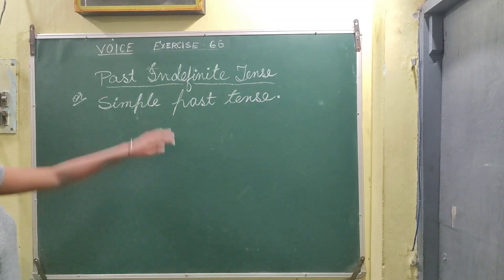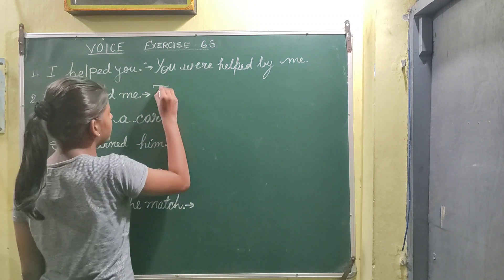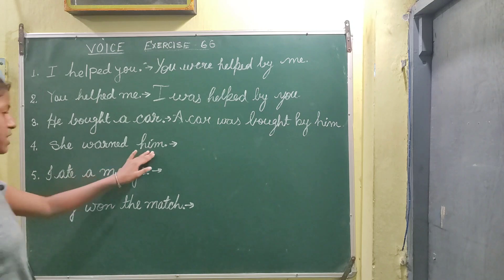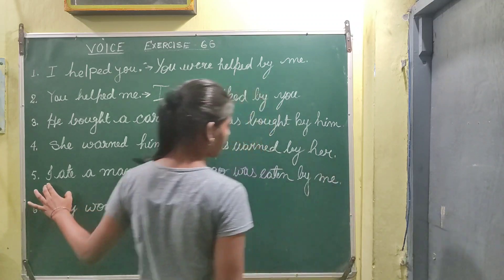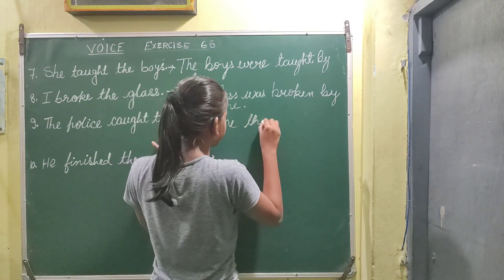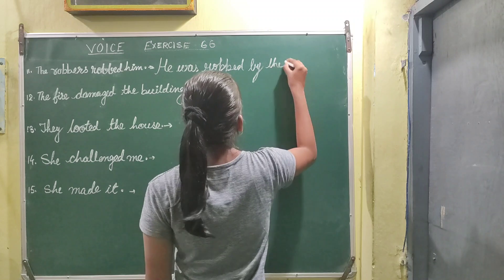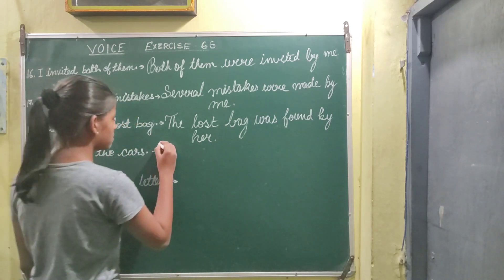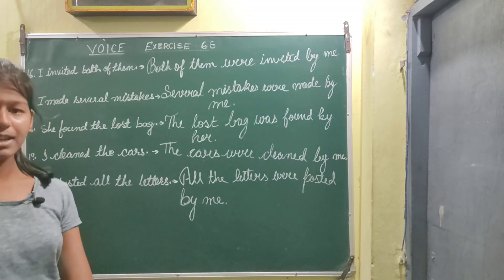Become a Grammar Pro: Mastering Active and Passive Voice in English simple past tense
Voice || Active to passive voice|| simple past tense Exercise - 66

learn English in a most simple and efficient way.
this video brings you the grammatical chapter Voice.
as you are aware that the voice of two types active voice and passive voice.
In active voice subject is the doer of the action while in passive voice subject is the receiver of the action.

it is a request to all the viewers to watch the complete video.

thank you very much for  all your support and love.

regards
The next level class